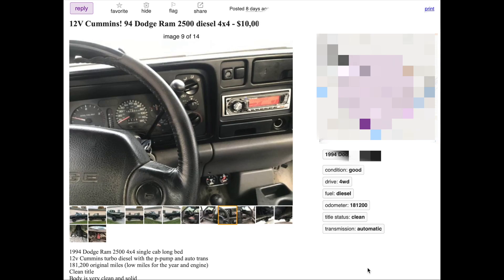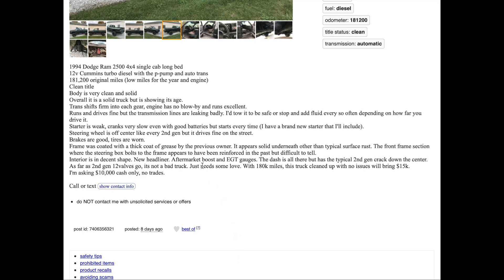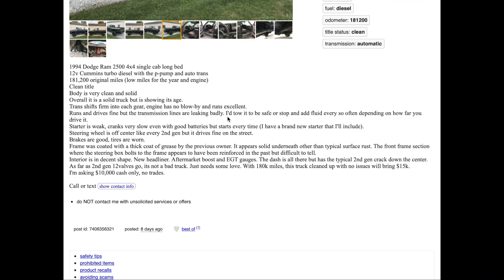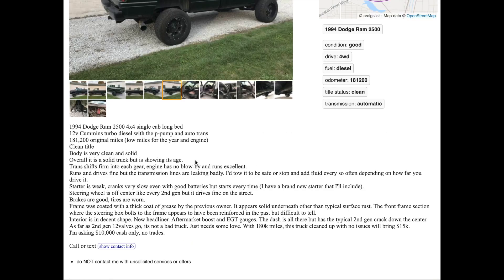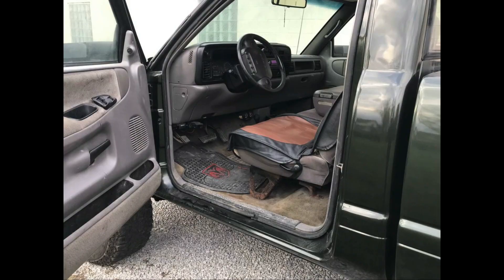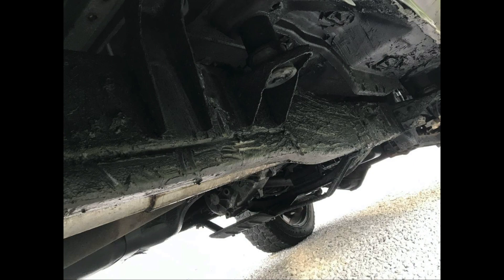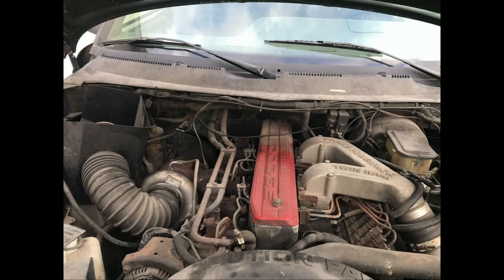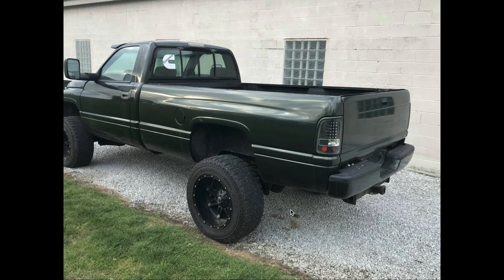Undercoating with grease, cars, trucks, suvs? Best undercoating product or dumb and expensive idea?